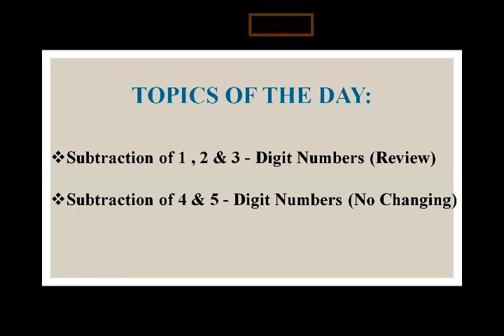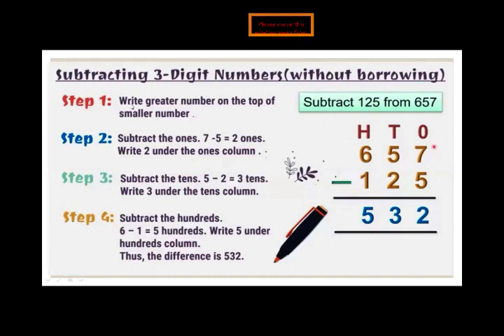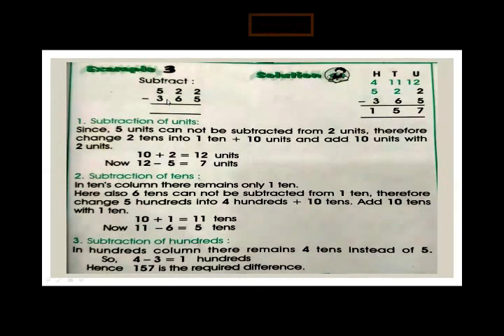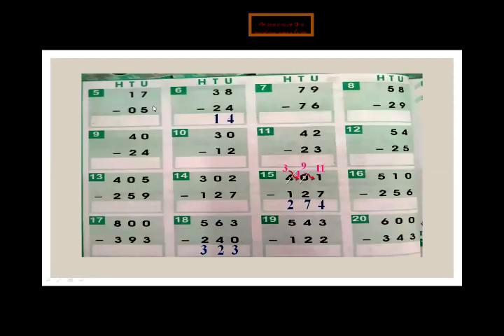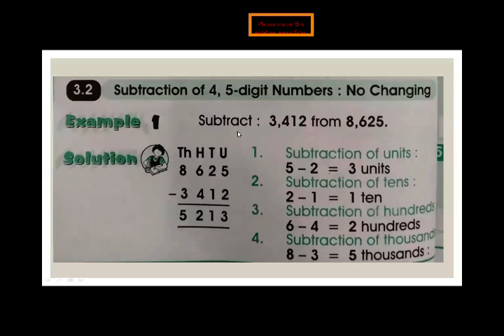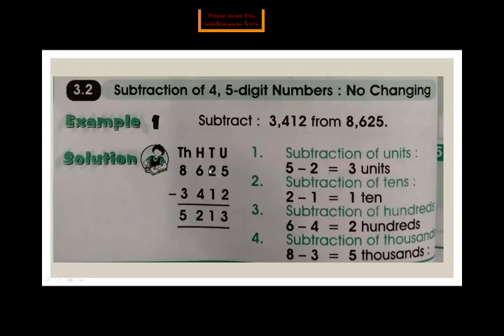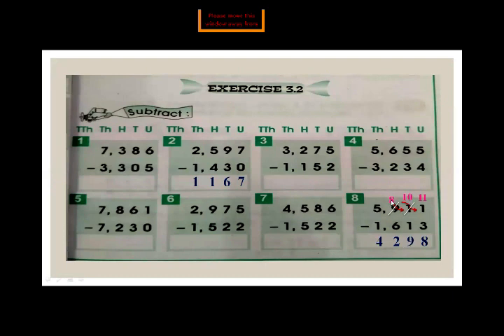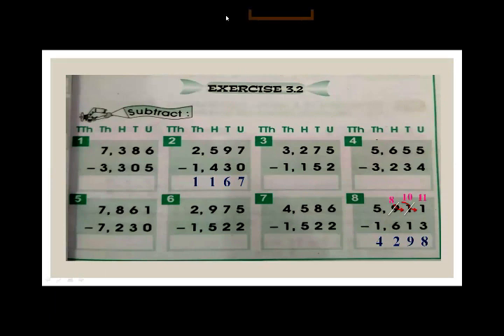Maths For Class Three (Day 02 / Week 09)